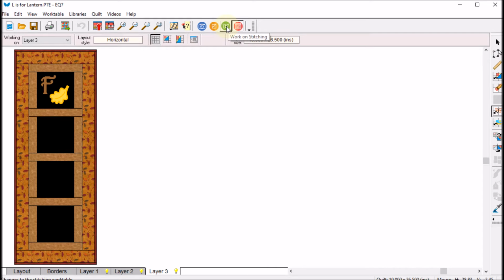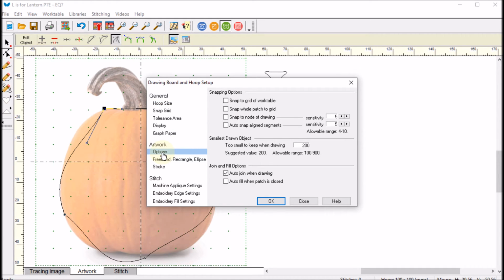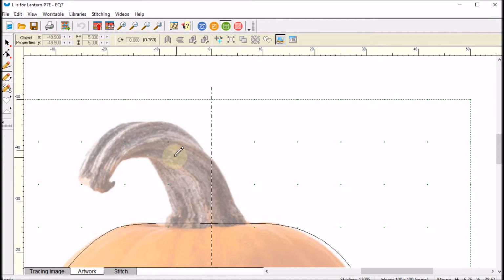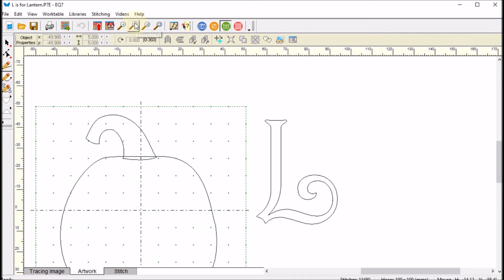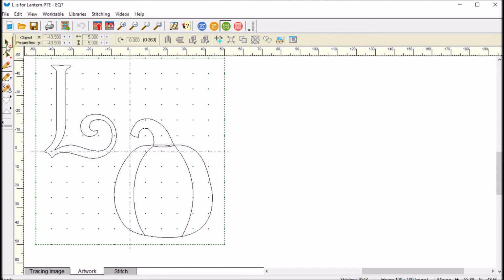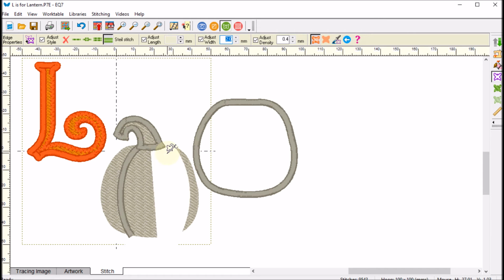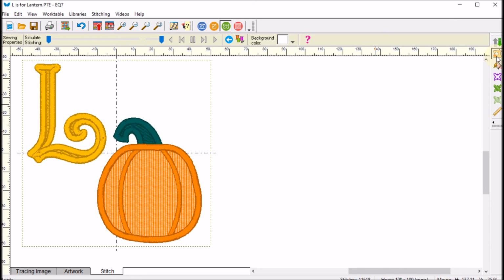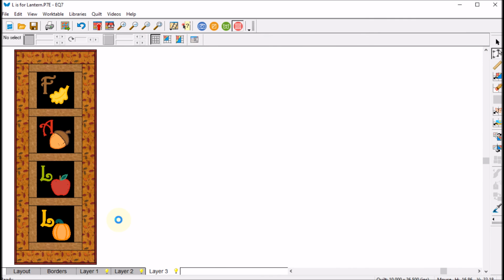L is for Lantern - an EQ Stitch Tutorial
This video tutorial on using EQ Stitch expands on using the applique drawing tools in EQ7 and EQ Stitch.  And then on using the Stitch features.  I am continuing my personal exploration of the stitch features -- in particular creating the layering I wanted in the pumpkin.

Read more and obtain a pdf of the block on my blog post